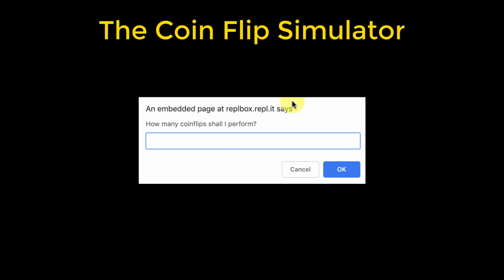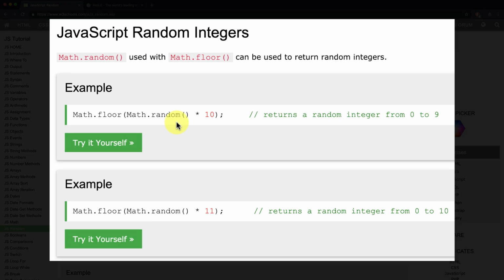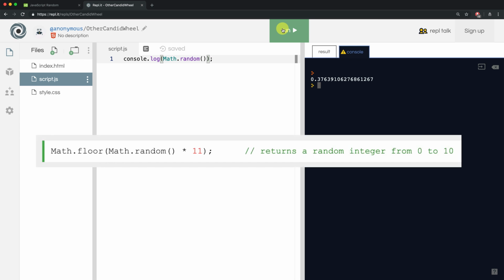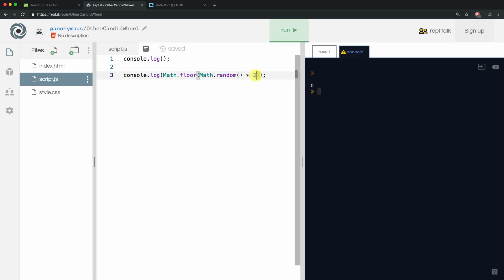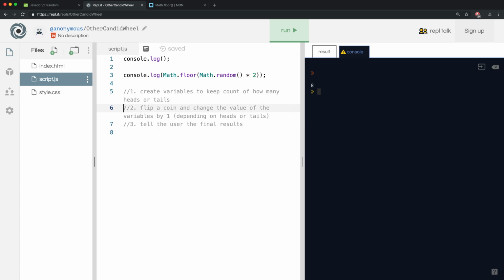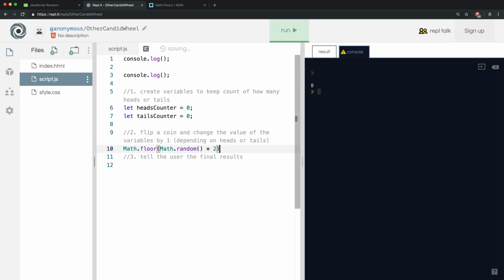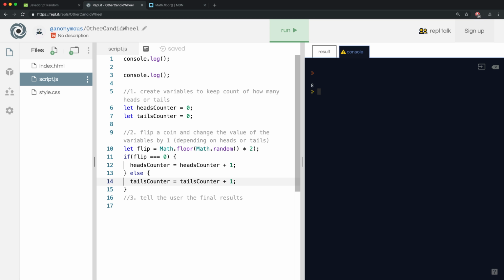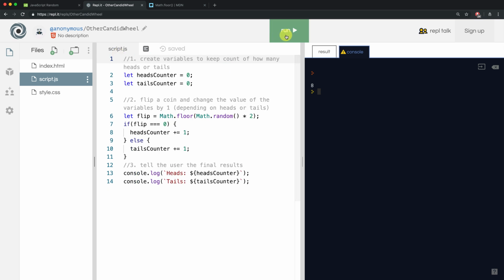JavaScript Math.random()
We decide to perform 1 billion coin flips using nothing but JavaScript. Learn how to use Math.random and Math.floor to get a pseudorandom number!